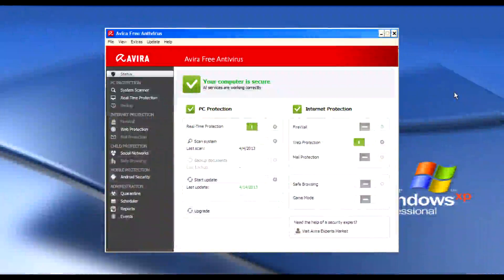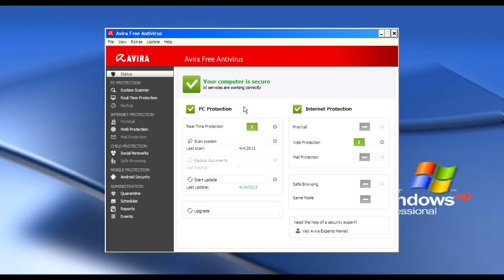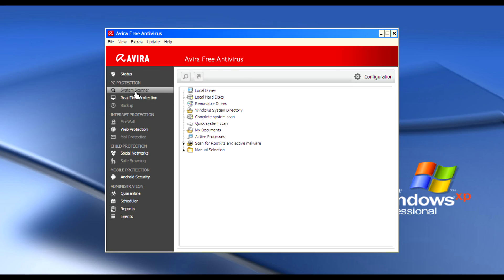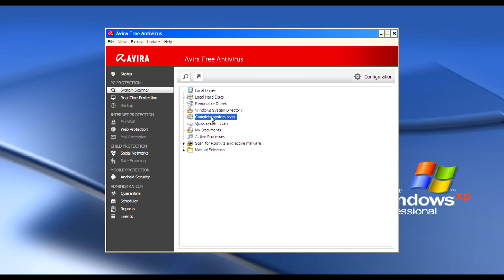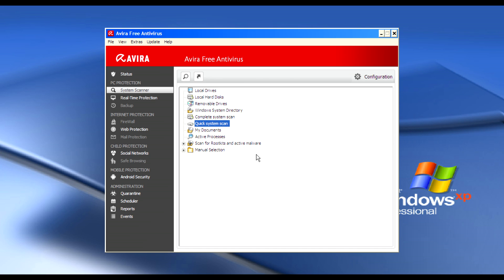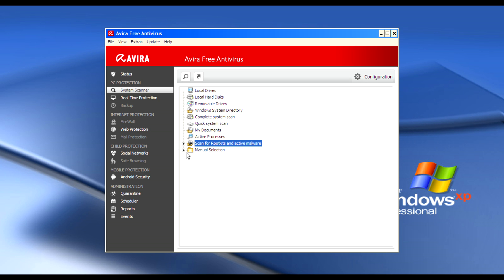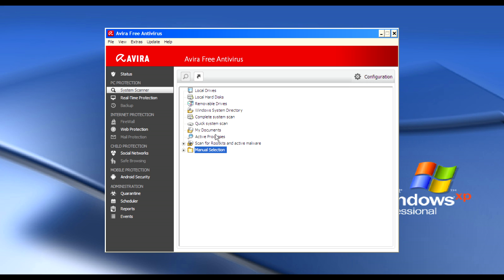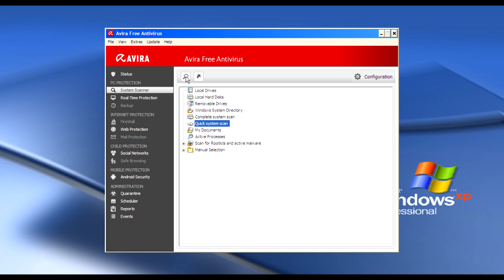How to scan using Avira antivirus 2013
hello guys this video shows you How to scan using Avira antivirus 2013..
secure the system...